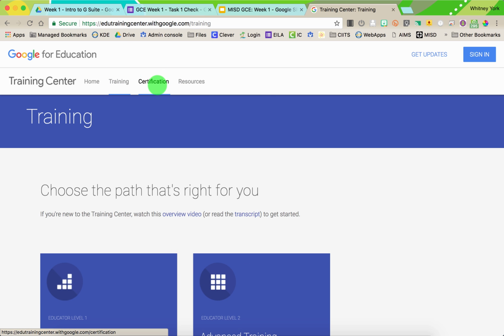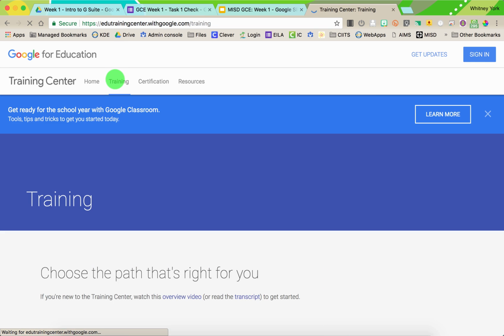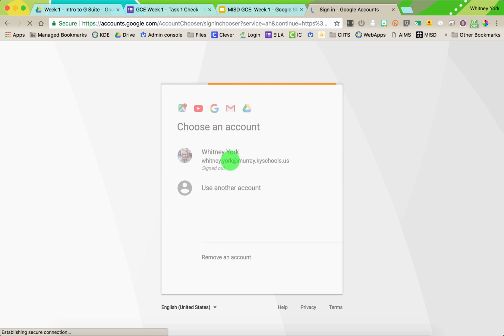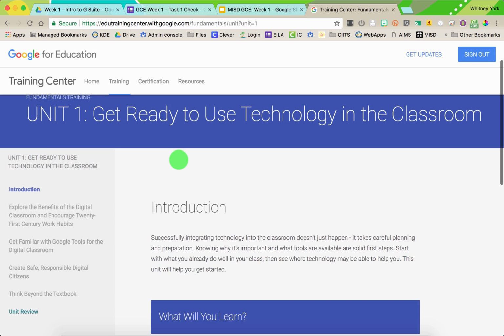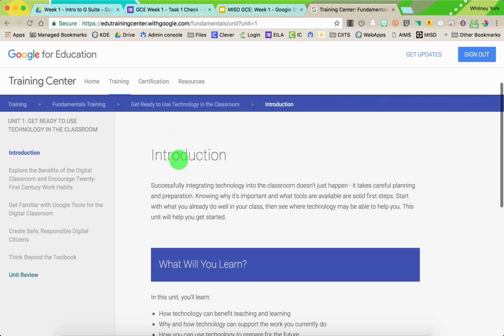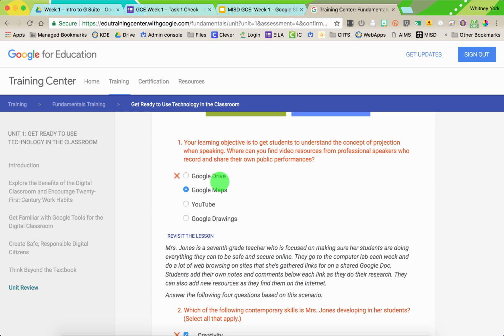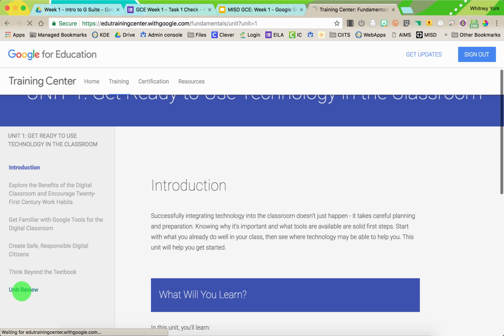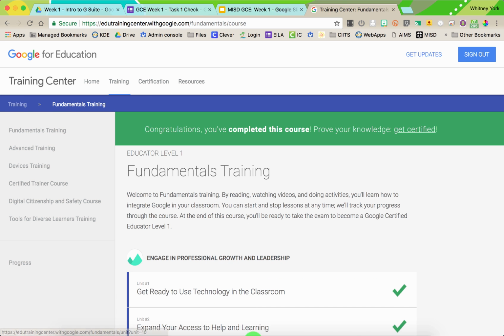MISD GCE: Week 1 - Lesson 2 - Google Training Center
Getting started with the Google Training Center